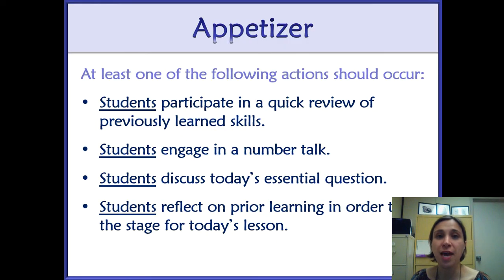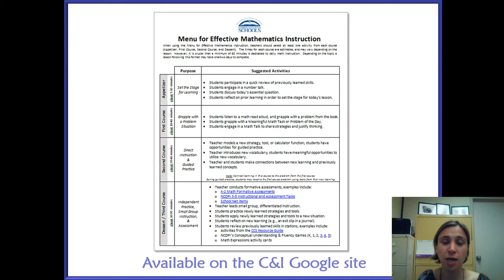Introduction to the CCS Math Framework